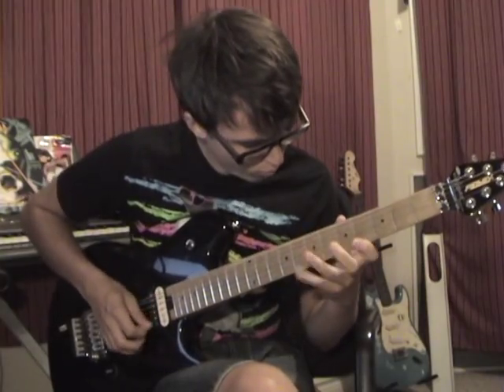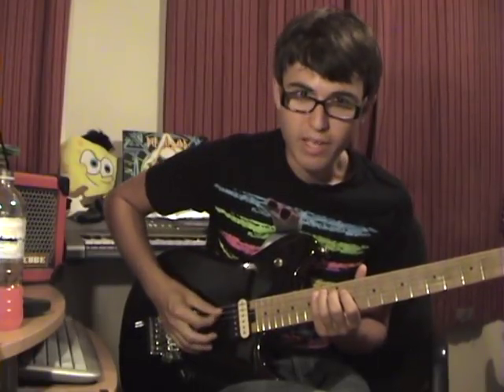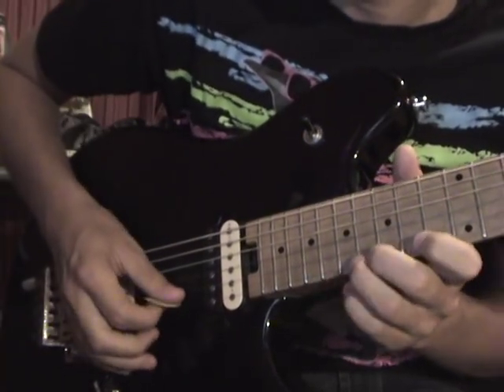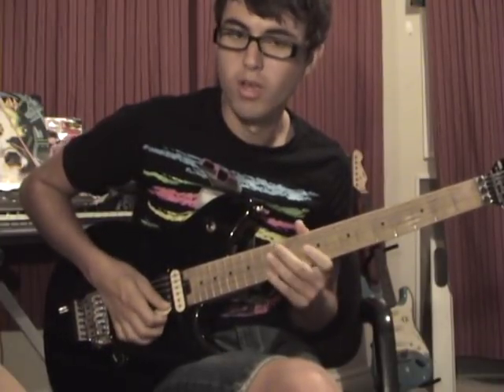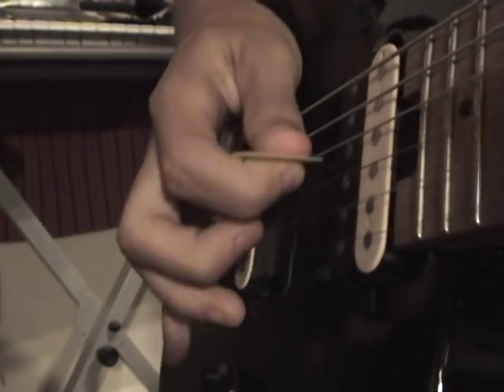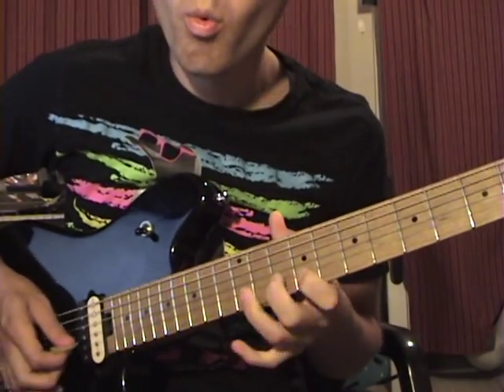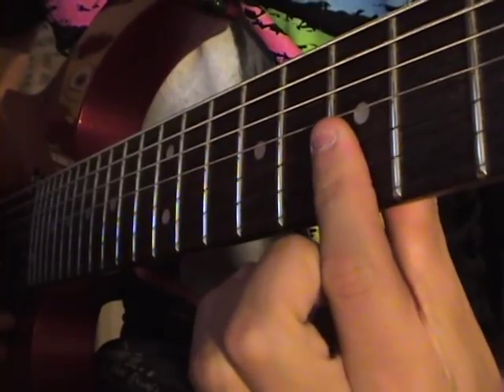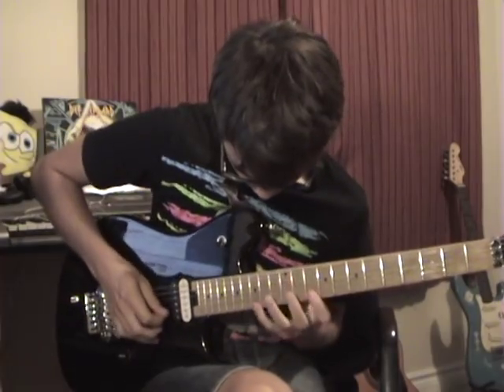How To Sweep Pick!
I don't know why it took me so long to make a 'sweep picking' instructional video. Many people have asked for it. So here it is. How to sweep pick!!!